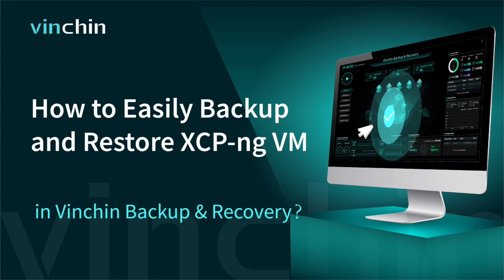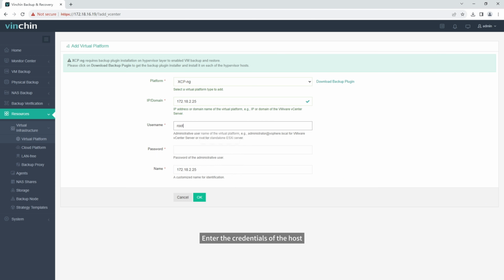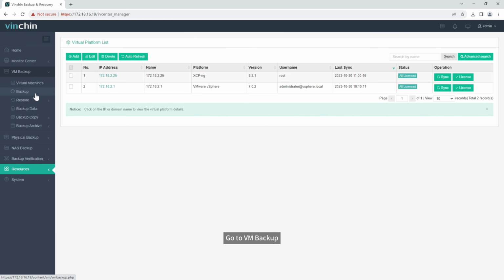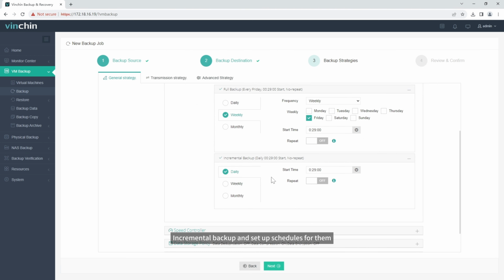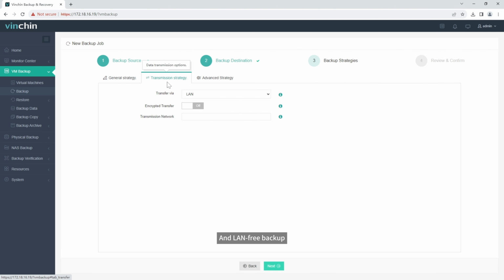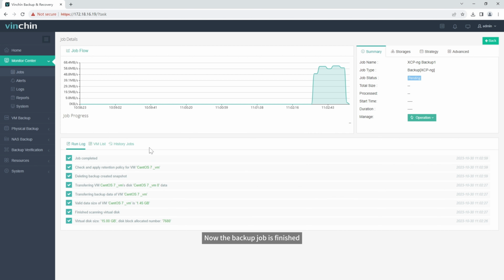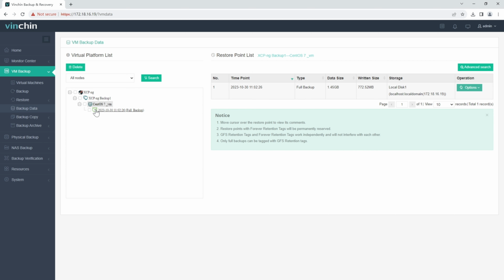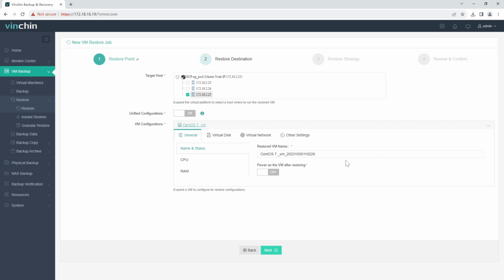How to easily backup and restore XCP-ng in Vinchin Backup & Recovery?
Discover how to effortlessly backup and restore your XCP-ng virtual machines using Vinchin Backup & Recovery! Our detailed tutorial offers easy-to-follow steps, guaranteeing straightforward data protection and dependable restoration for your XCP-ng infrastructure. Dive into the video to unlock essential knowledge on how to secure your VMs, preserve operational resilience, and utilize the robust features of Vinchin Backup & Recovery for superior XCP-ng administration. Embrace this informative guide – streamline your VM backups with confidence now!